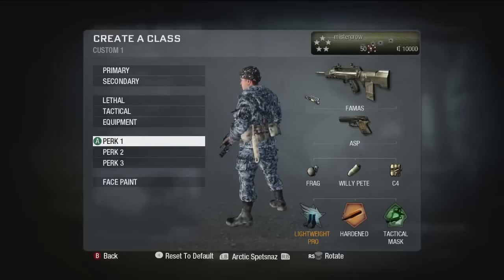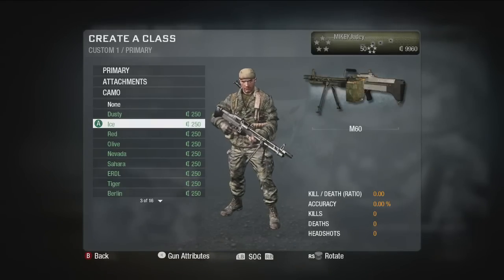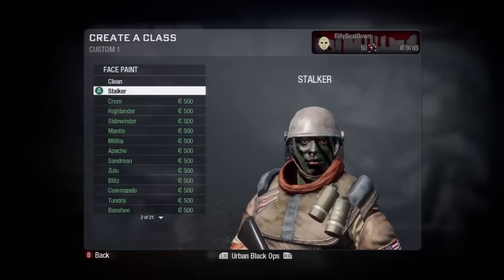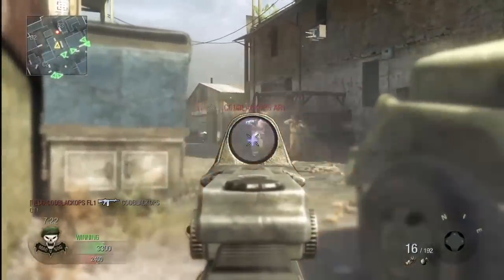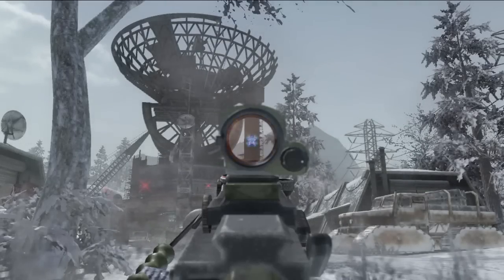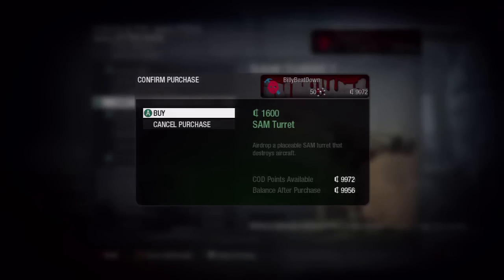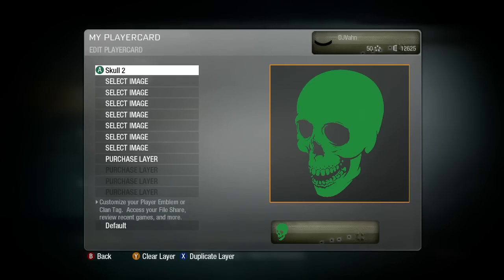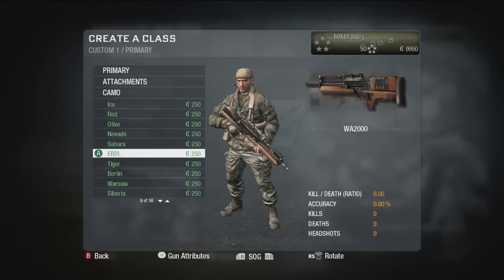Call of Duty Black Ops - PC | PS3 | Wii | Xbox 360 - Create-A-Class 2.0 MP video game preview HD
Call of Duty: Black Ops, Treyarch's next firstperson shooter in the blockbuster Call of Duty series, will be released on November 9th for PC, PlayStation 3, Wii and Xbox 360. An all-new companion game for the Nintendo DS family of handheld systems is also being developed exclusively for the console by n-Space. "We can't wait for our community to experience Call of Duty: Black Ops," says Mark Lamia, studio head for Treyarch. "We have focused our entire studio on this game, with dedicated multiplayer, singleplayer and co-op teams creating the most intense, gripping and riveting experience possible for our fans on all fronts." And, of course, Call of Duty: World at War's fan-favorite 'Zombies' four-player co-op gameplay mode is coming to Call of Duty: Black Ops too.